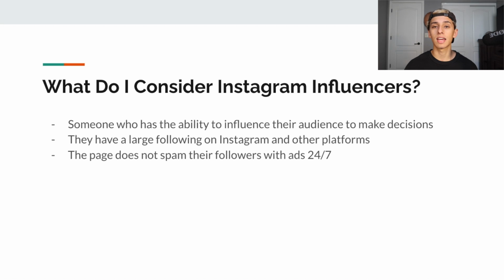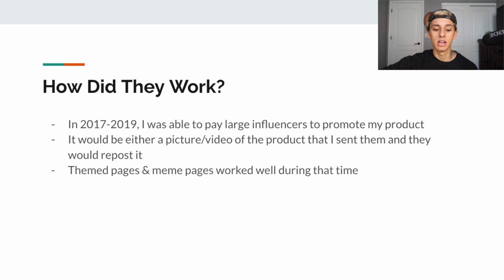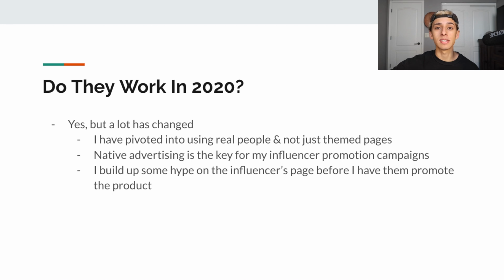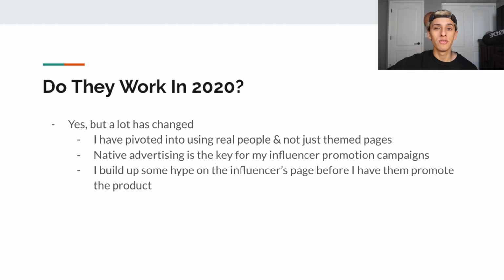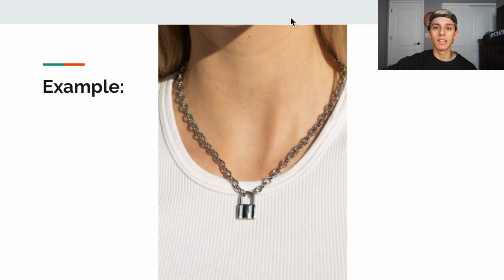Does Dropshipping With Instagram Influencers Work In 2020? | Shopify Dropshipping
Instagram influencers have been a viable source of driving traffic to your website for quite some time. Do they still work? I cover it in this video and also give you an exact example as to how I am currently structuring my influencer marketing promotions for my dropshipping stores.